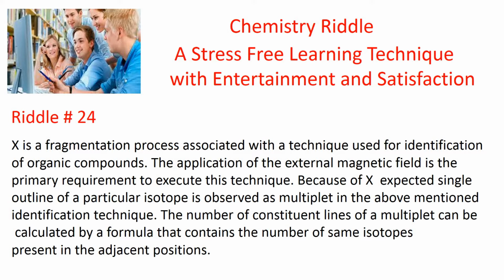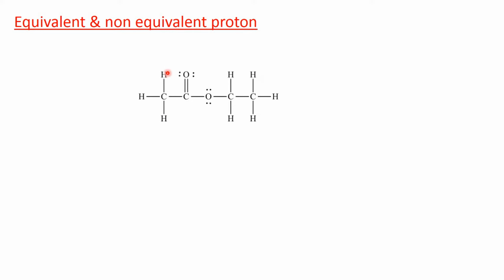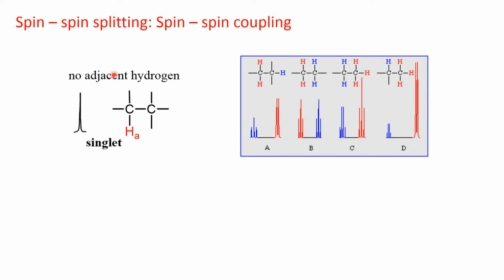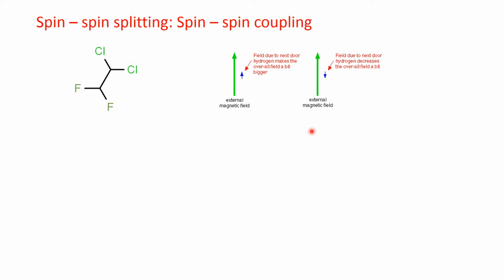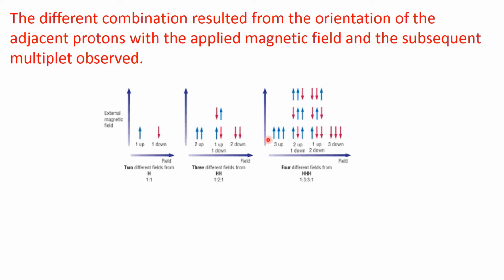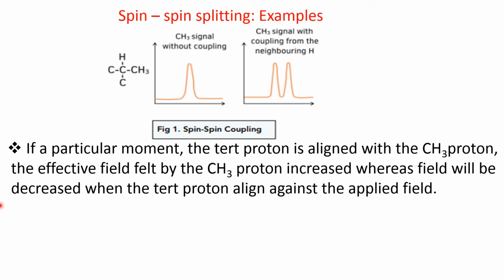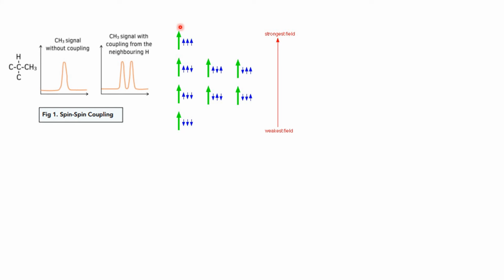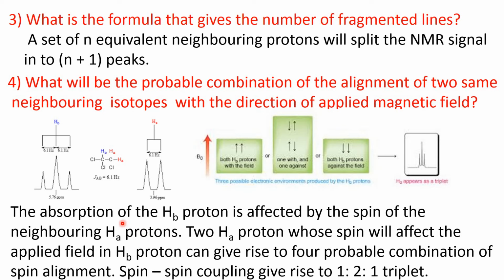Chemistry Riddle # 24 | Nuclear Magnetic Resonance Spectroscopy: Part - IV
student friendly
stress free learning videos

Using the platform “CHEMPHLIC”, I am going to teach different topics of all branches of chemistry by adopting a self-designed innovative teaching methodology “Teaching chemistry through riddles”. In this video of “CHEMPHILIC”, basic principle of “Nuclear Magnetic Resonance Spectroscopy (Part – IV)” is discussed. A riddle with four associated questions is framed on the chosen topic. Attempt is taken to deliver the subject matter in an easy-grasping manner so that students can learn without any difficulty but with interest and enjoyment.
This video will be highly useful for the students who are pursuing undergraduate course with chemistry as a subject and also the students who are preparing for entrance examinations after the 12th standard/ Intermediate course.